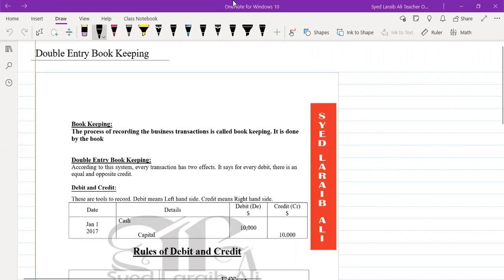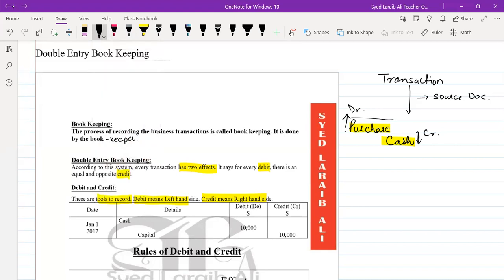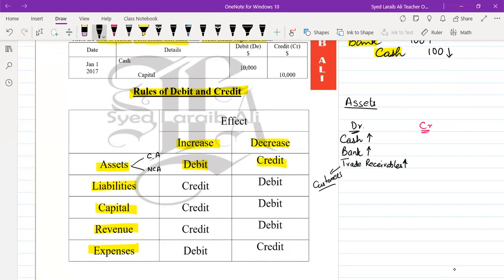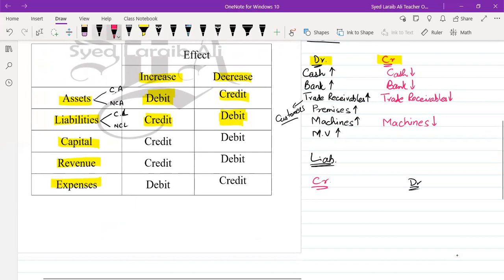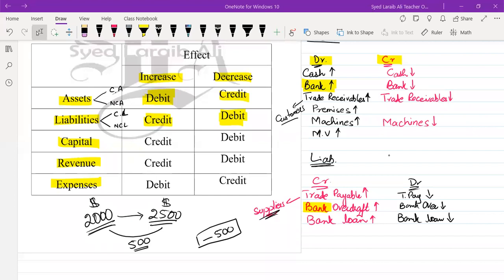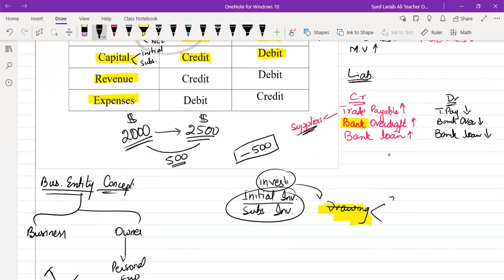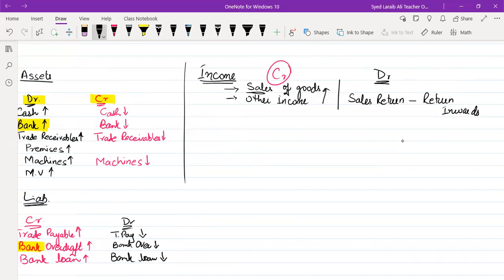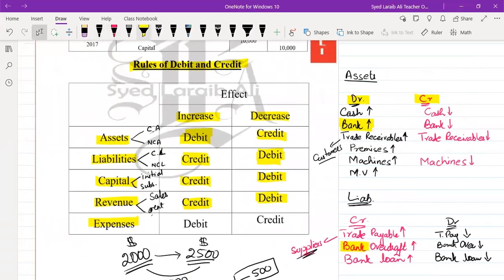Double Entry Book Keeping System - Concept